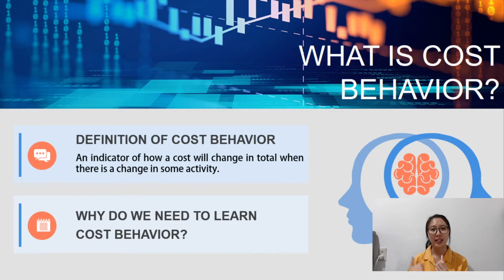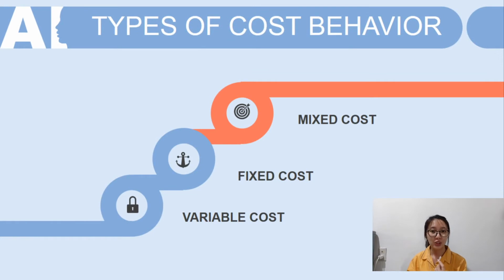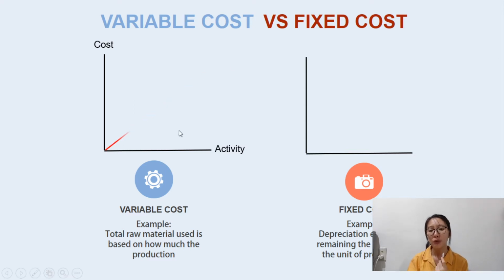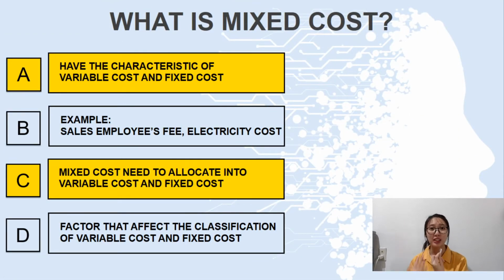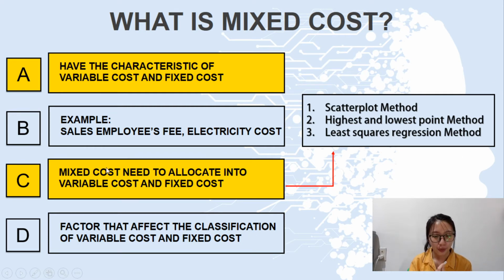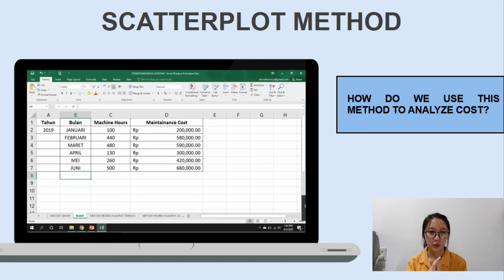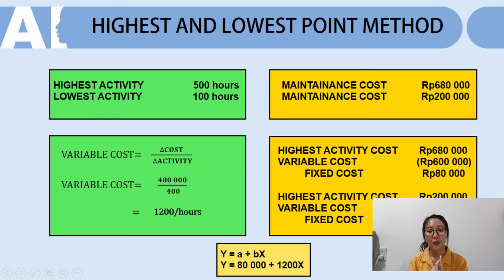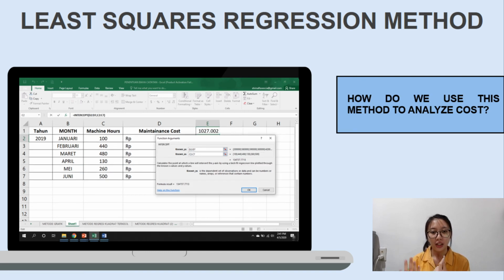Microteaching (Cost Behavior)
NAMA                     : ELVINA FLORENCIA
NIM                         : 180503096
PROGRAM STUDI : S1 AKUNTANSI
STAMBUK              : 2018

OBJECTIVE:
I hope that from this presentation, people will know how important the cost behavior is. And by this video, i wish that other people will get inspired on how to control the cost in the most efficient way.

REASON:
The reason why i choose this topic is because I do realize that in Accounting field, we really need to understand the cost behavior in order to have a capability to control the cost. And, I truly want other people in the same field as me to get more knowledge about cost behavior.